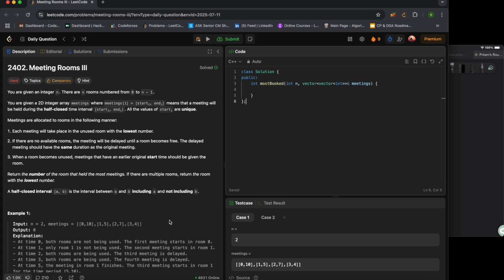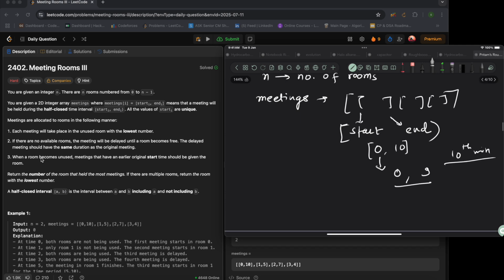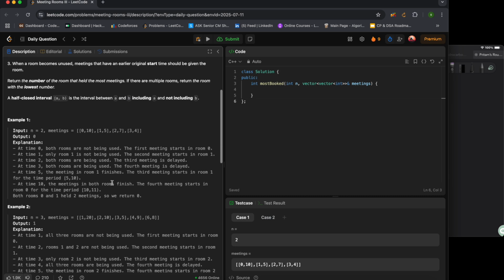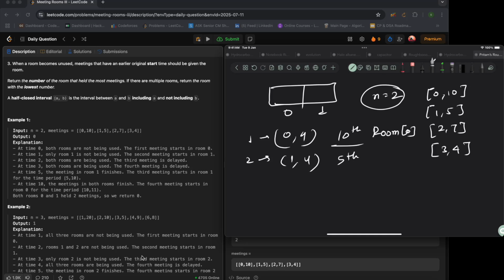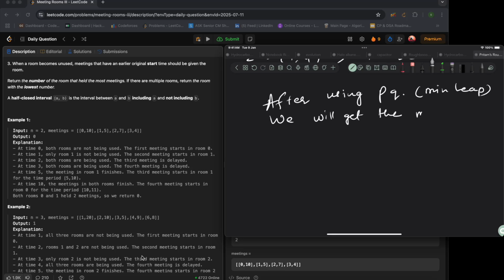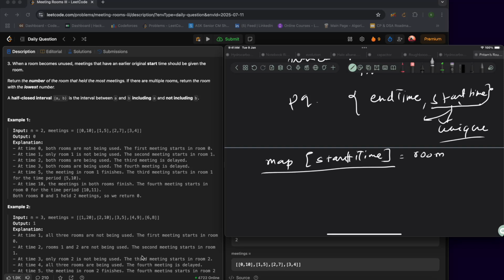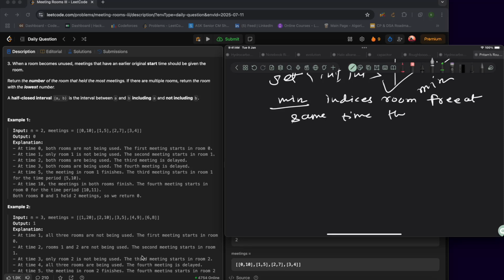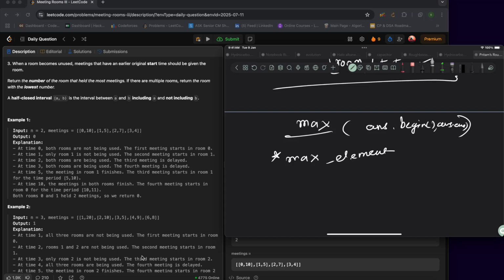Solving LeetCode Hard: Meeting Room III | 11 July Daily Challenge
In this video, I solve a LeetCode Hard problem — Meeting Room III (Problem #2402).

🧠 This problem involves advanced data structures like Priority Queues (Min Heaps) and focuses on efficient scheduling.

🔍 Topics Covered:
 • Understanding the problem statement
 • Explaining the logic step-by-step
 • Writing clean and optimal code
 • Discussing edge cases